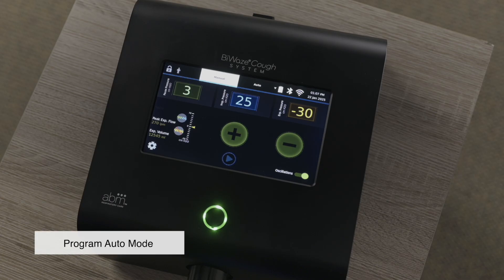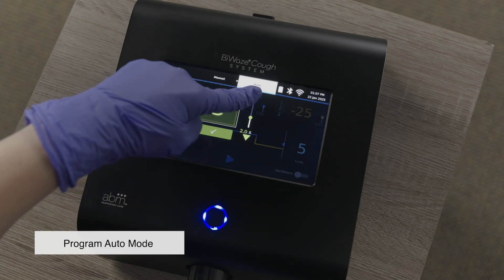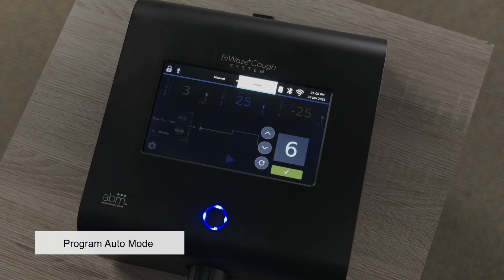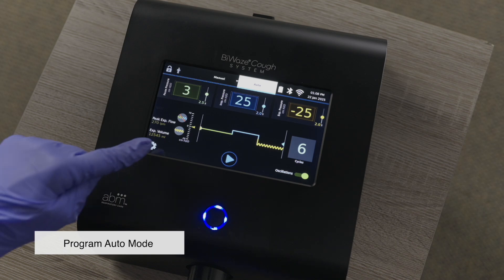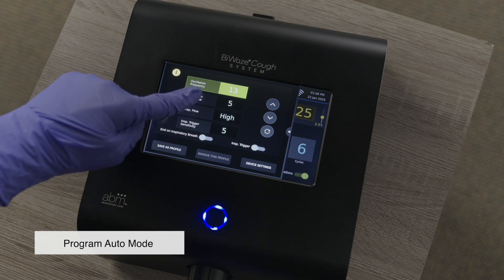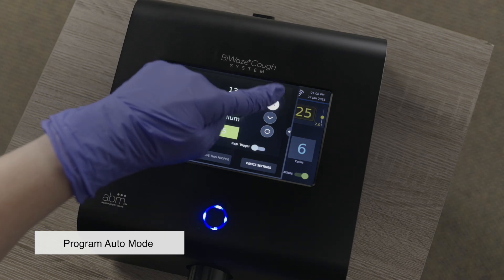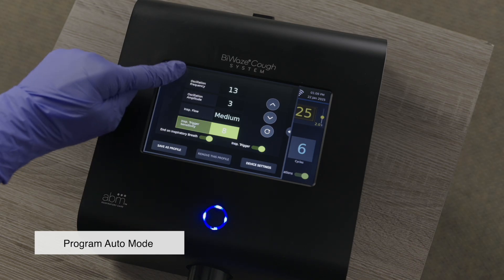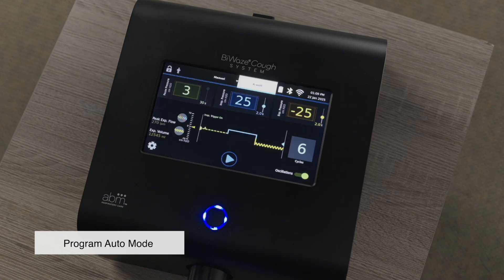BiWaze® Cough Training - How to program auto mode therapy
This training video explains how to program auto mode therapy with the BiWaze® Cough System, a medical system that delivers assisted cough therapy, also known as mechanical insufflation-exsufflation (MI-E) therapy. The complete training and additional topic-specific videos are available on the ABM Respiratory Care YouTube channel.
For full instructions, please refer to the BiWaze Cough user manual. To submit a question or contact the company,